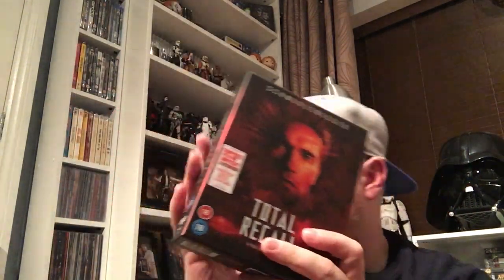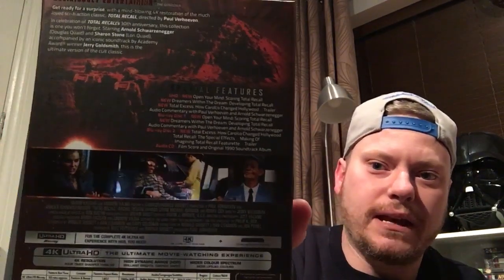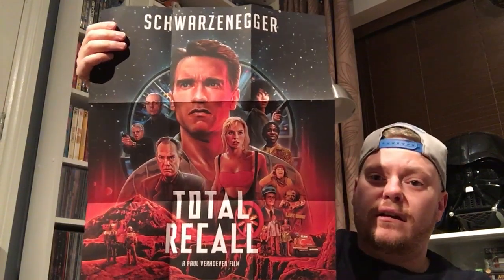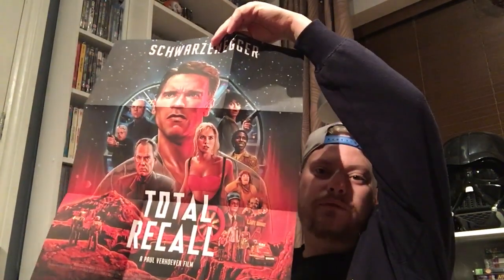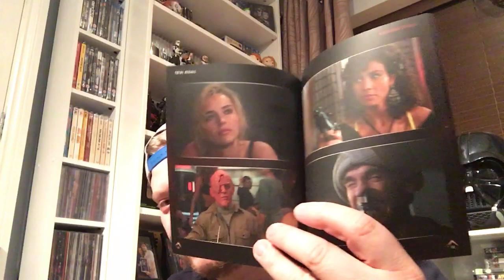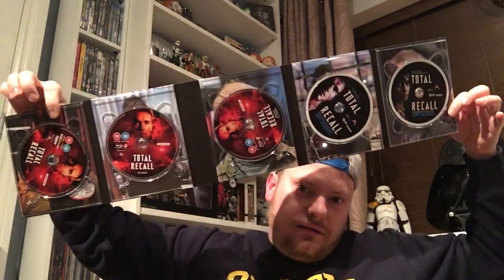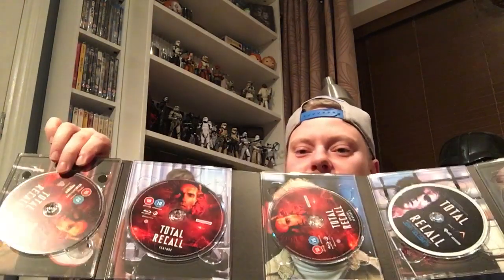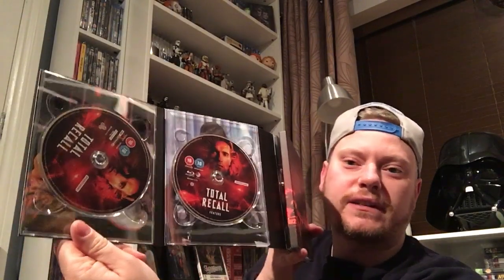Total Recall 4K Blu Ray Unboxing!! | Studiocanal